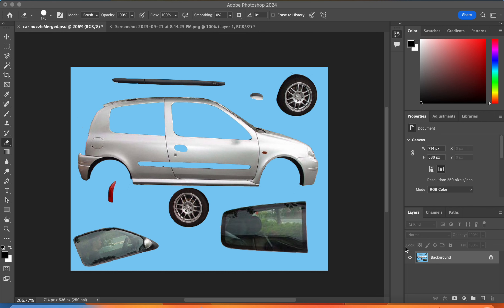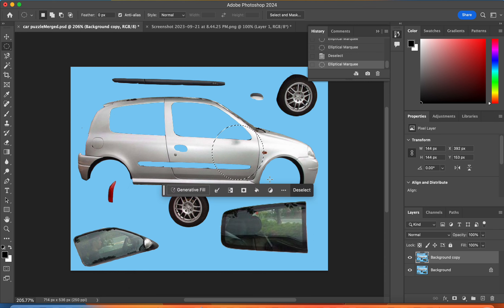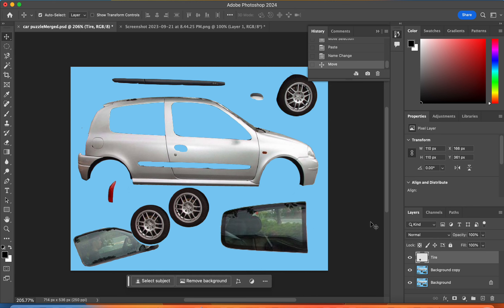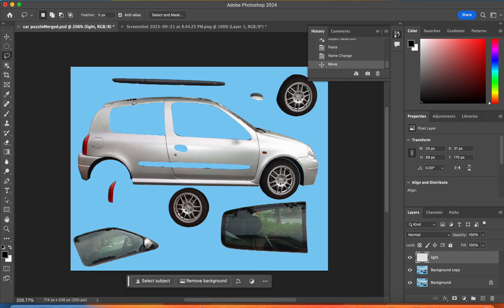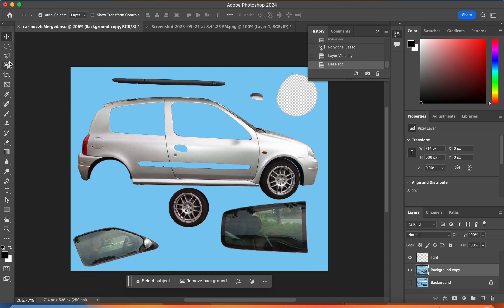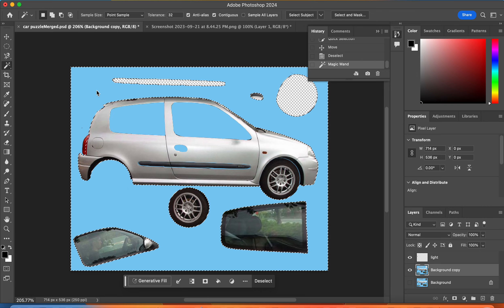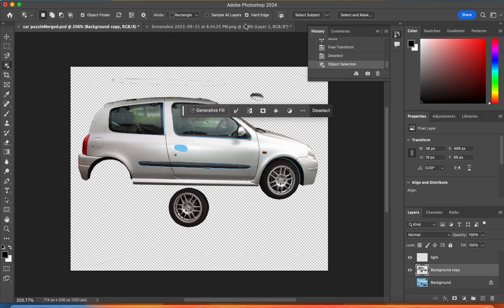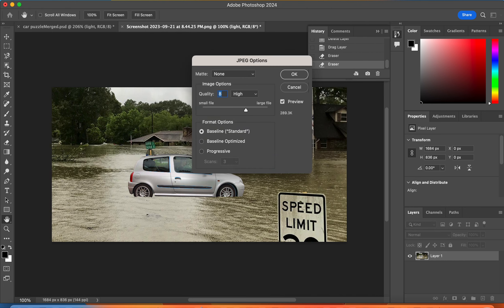Car Puzzle tutorial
Solve the car puzzle using the selection tools in Photoshop and paste it into a new photo when you are finished.